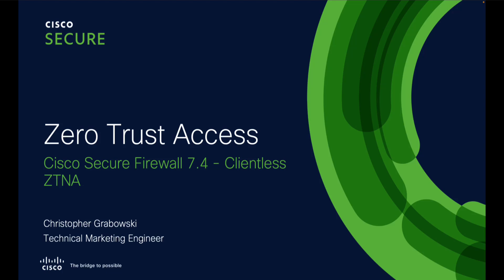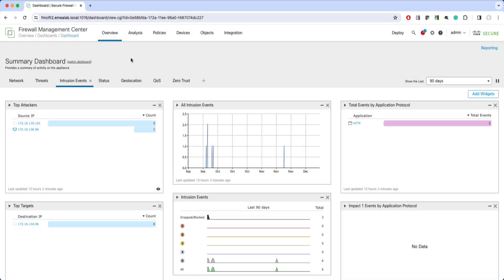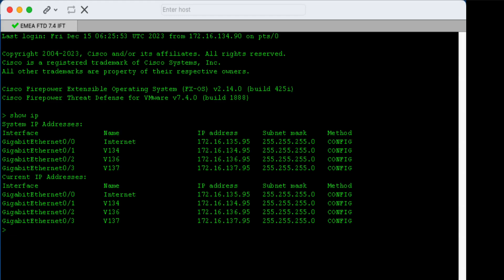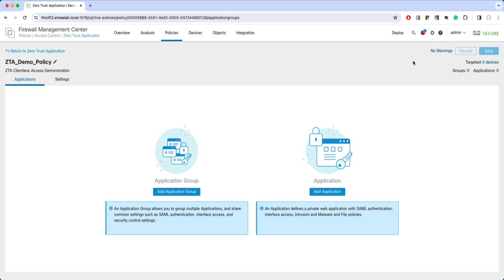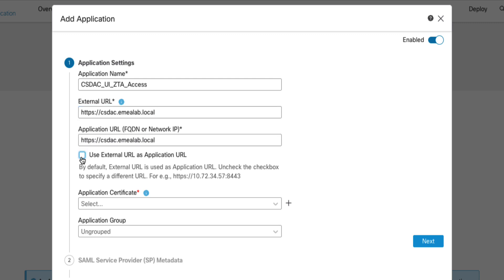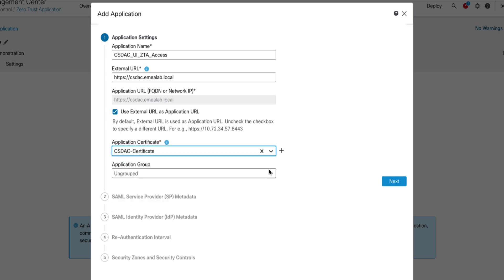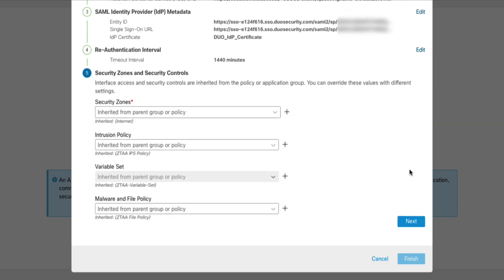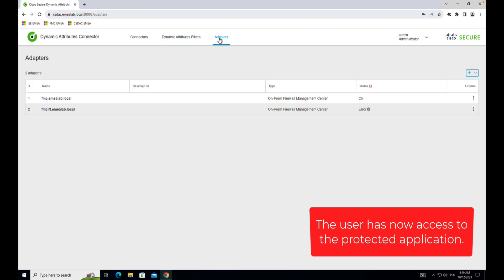Cisco Secure Firewall 7.4 - Zero Trust (Clientless) Access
In this video, Christopher reviews Zero Trust Clientless Access (ZTA), which moves beyond traditional _"authorize then trust"_ ZTNA models by adding complete threat inspection for each application(s) access.

Timestamps:

0:10 - ZTA Overview
0:55 - ZTA Successful Auth/Authz
1:50 - FMC Demo on ZTA Policy and Configuration
5:40 - Configuring Application Access
11:18 - Associate Policy with Firewall and Deploy Changes
12:55 - Outro